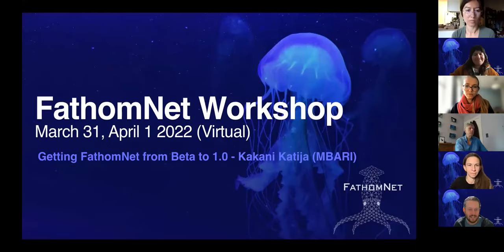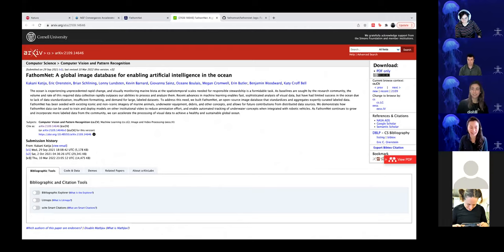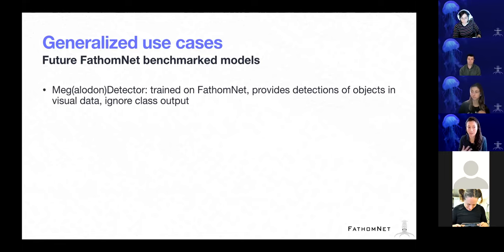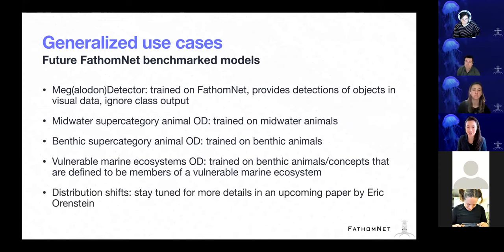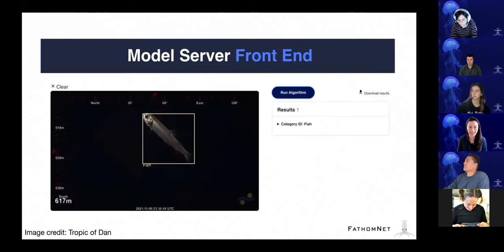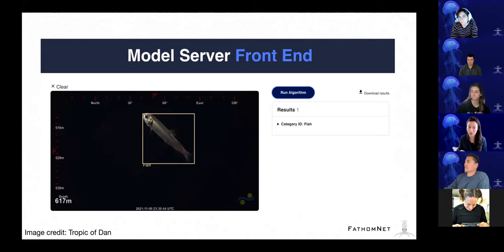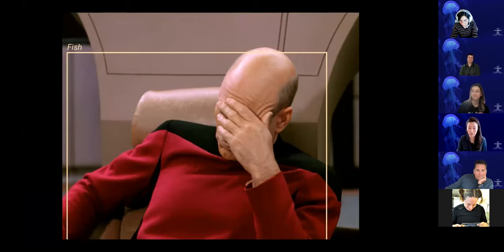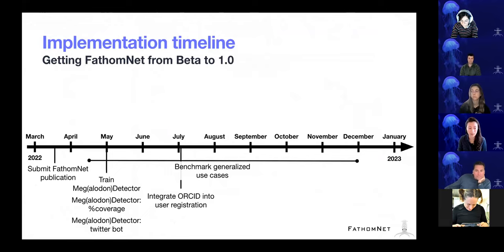20220401 FathomNet Workshop Beta To 1.0 - w/ Kakani Katija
As part of our 2-day workshop, MBARI's Kakani Katija shared our development plans for FathomNet in 2022.